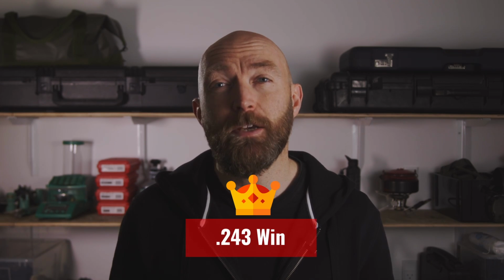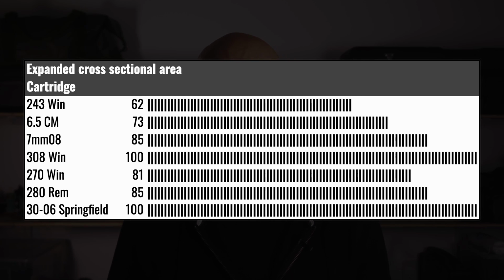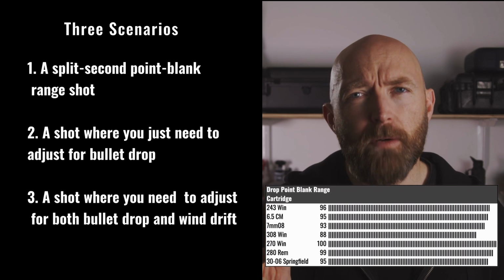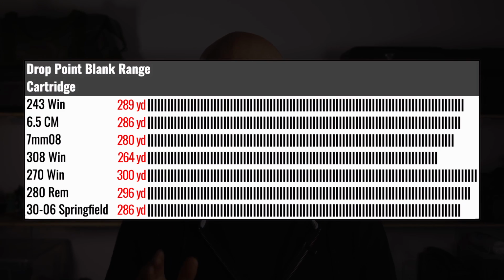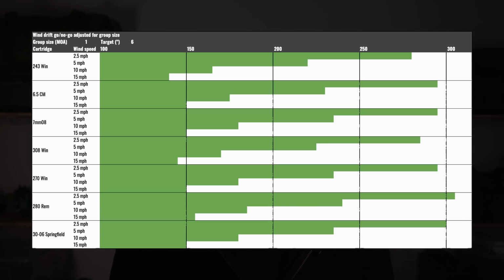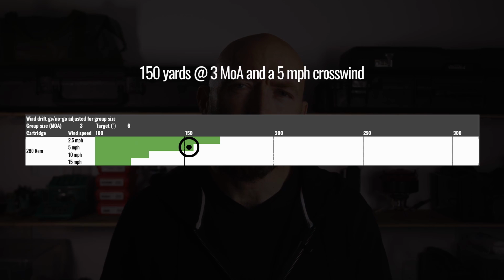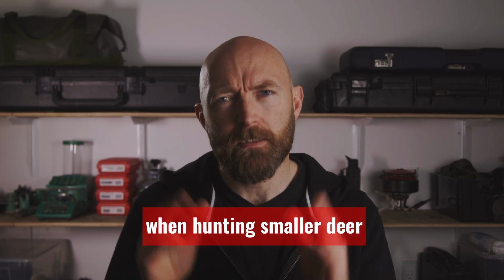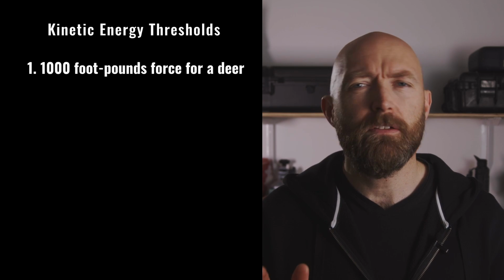Best Caliber For Deer Hunting pt 2 - Individual Winners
This is part 2 of our search for the best cartridge for deer hunting. In this episode, you'll get the scores for the individual winners. The cartridges that perform best when rated against one of the six performance metrics we use for the test.

The candidates are .243 Win, 6.5 Creedmoor, 7mm08, .308 Win, 270 Win, 280 Rem, and 30-06 Springfield.

The six performance metrics are recoil energy, expanded cross-sectional area, drop maximum point blank range, wind drift maximum point blank range, velocity, and kinetic energy.